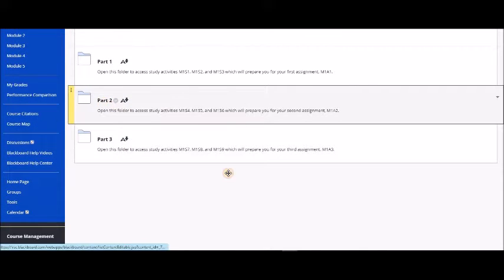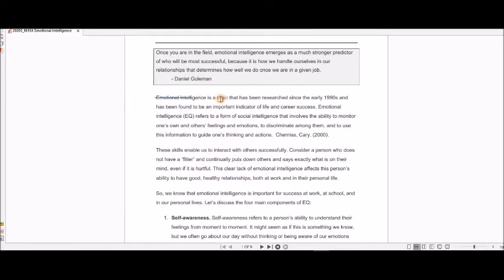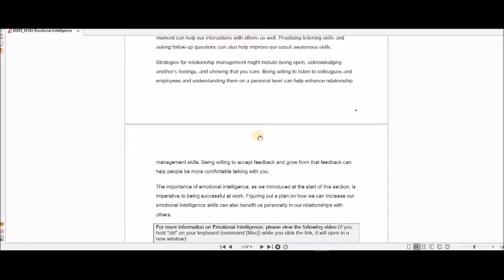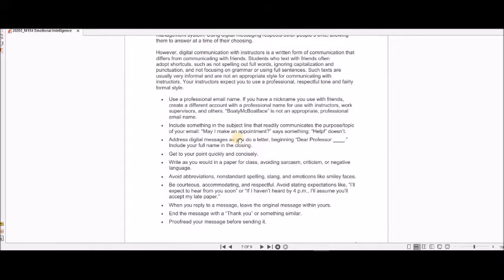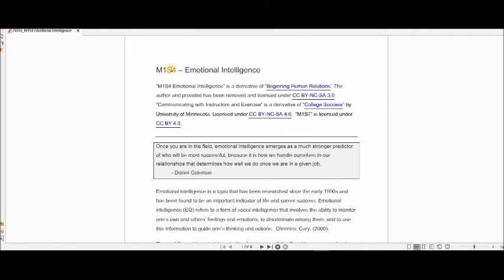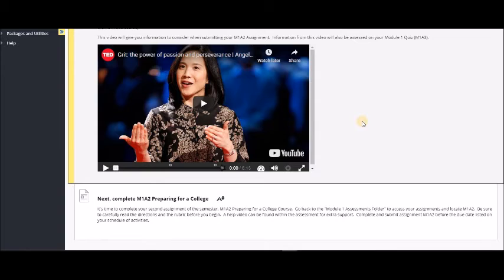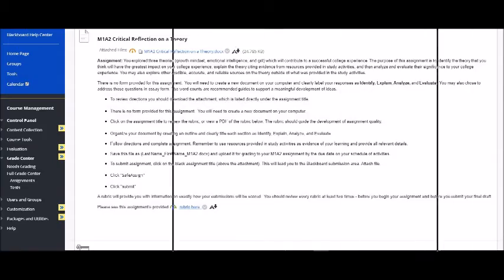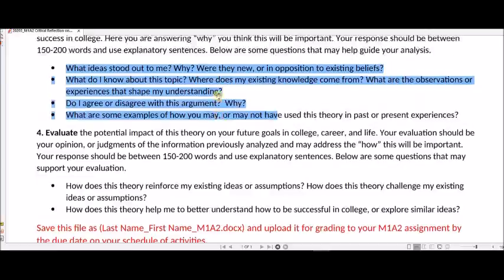SLS1101 Module 1 Part 2 Fall 2020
This is the video for Module 1 Part 2.
MUCH shorter video, but it covers the three study assignments AND the work assignment.
M1S4 Emotional Intelligence
M1S5 Growth Mindset
M1S6 Grit

M1A2- Critical Reflection on a Theory